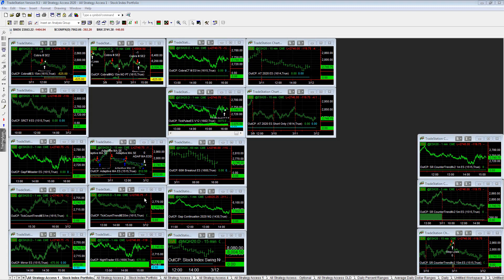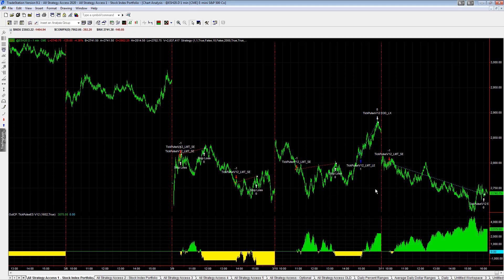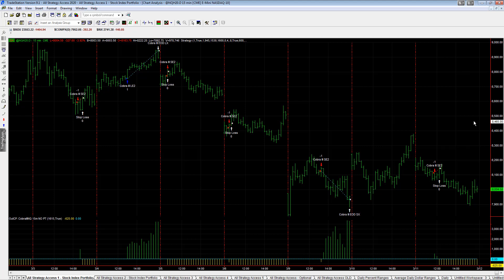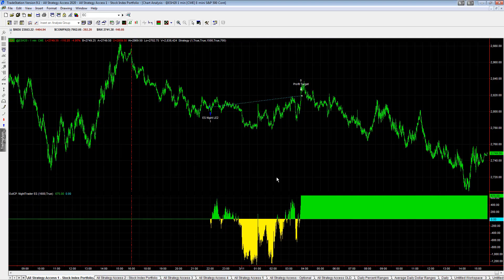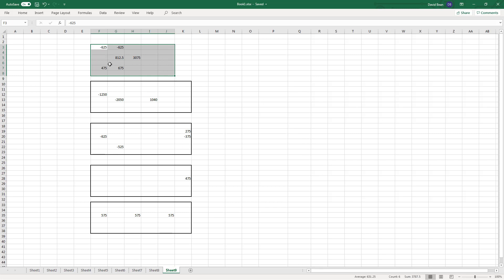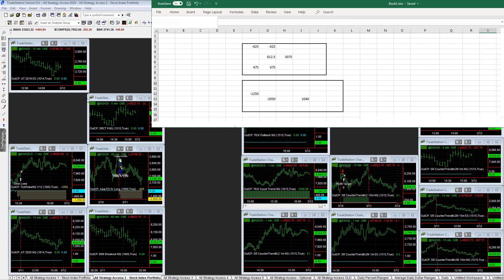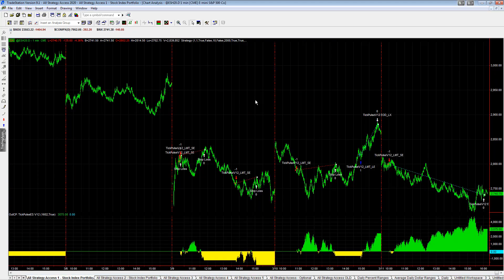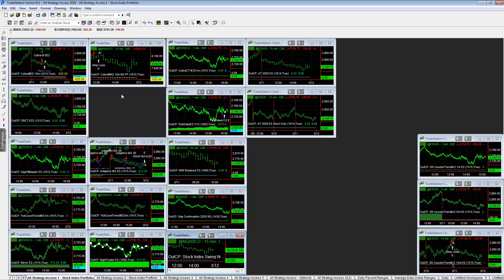The Shorts of the Day in Crude Oil and E-mini S&P on March 11, 2020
It was an up day on the portfolio. There are strong countertrend rallies but overall, our shorts were profitable in E-mini S&P and Crude Oil and Natural Gas long were the trades on the day.